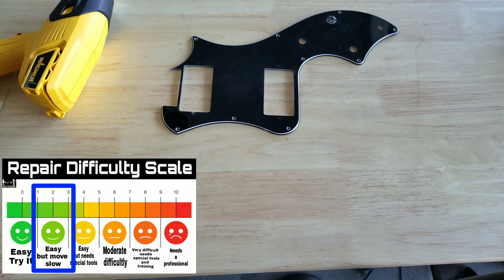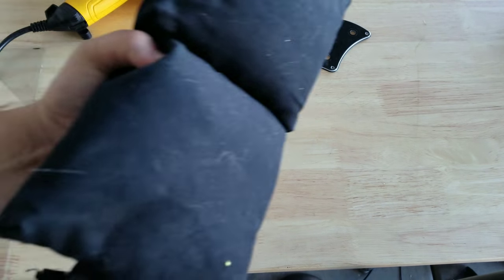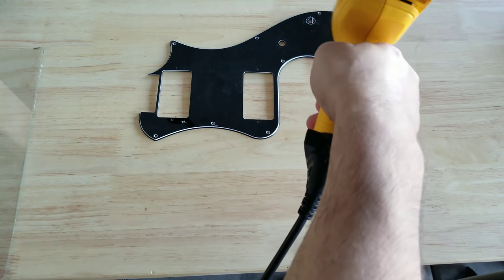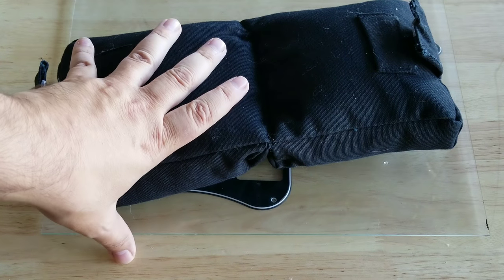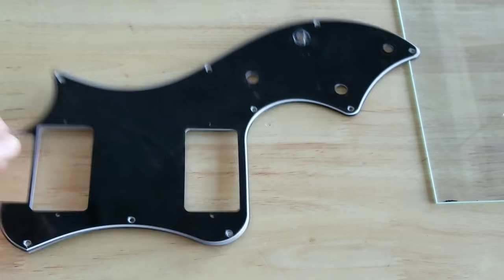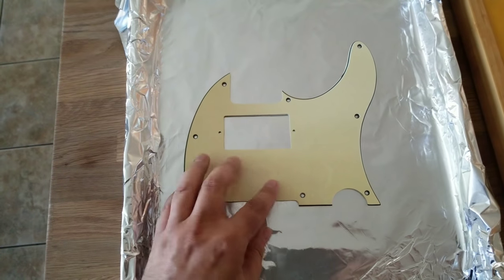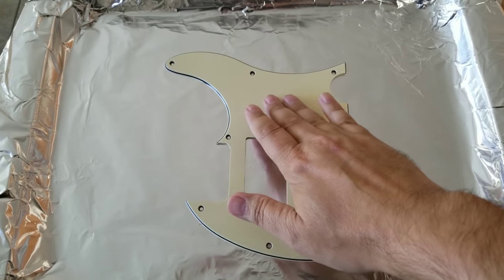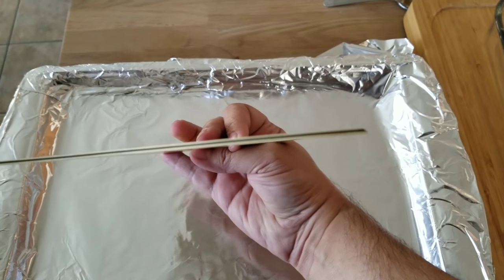How To Fix A Warped Pick guard In Minutes. Sharpen My Axe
Wagner Furno 300 Heat Gun

What are Herco Picks?

The straps I use are  Dimarzio straps and I've been using them since 1992